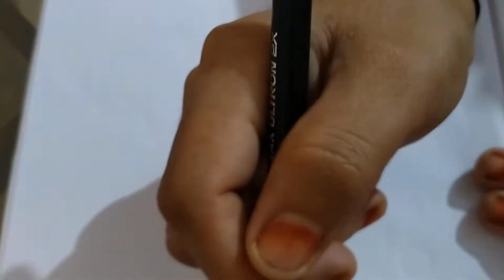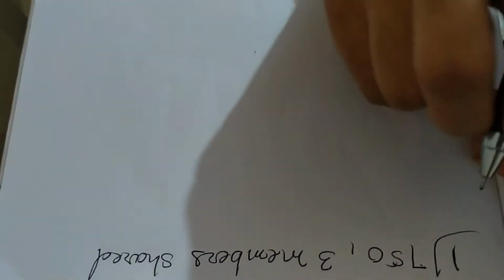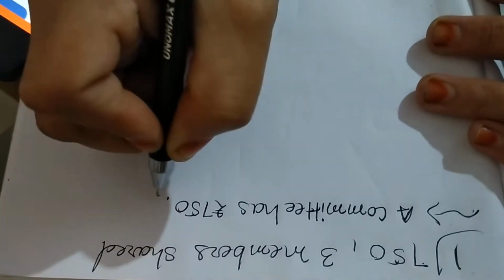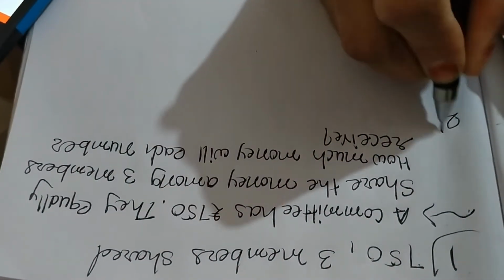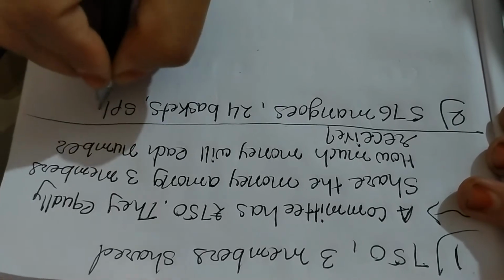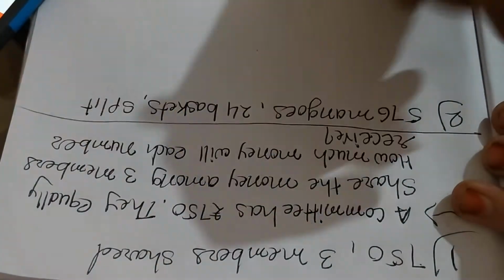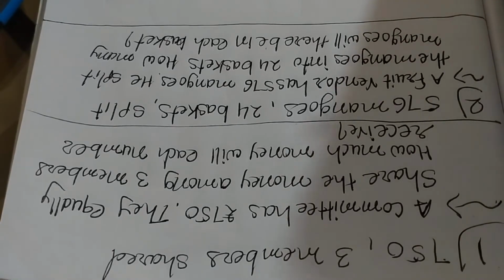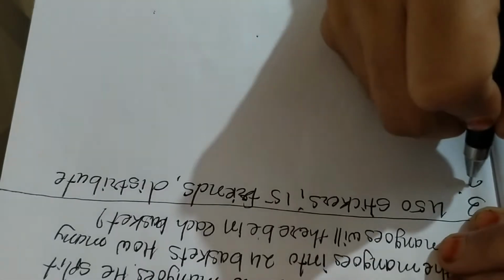Class 4 ll maths ll unit 3 ll Lecture 15 ll Rajiya Pathan ll Gyanmanjari Vidhyapith.